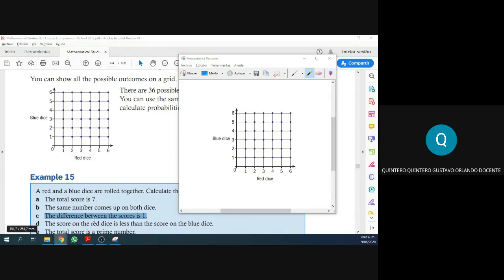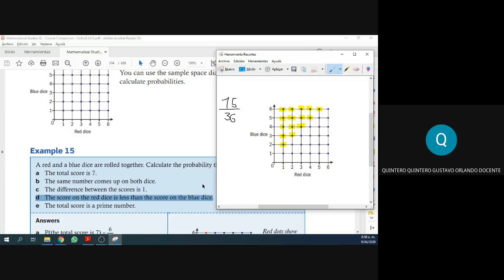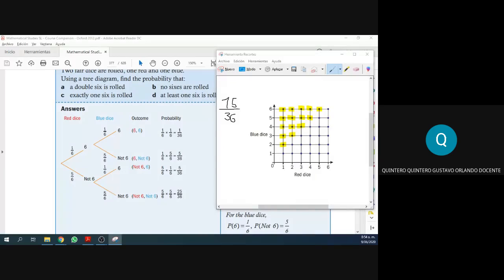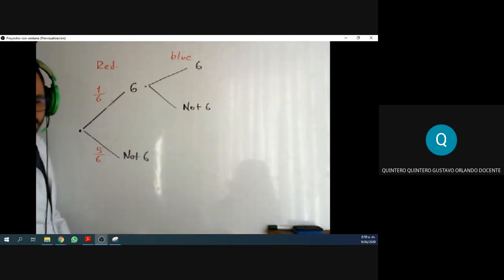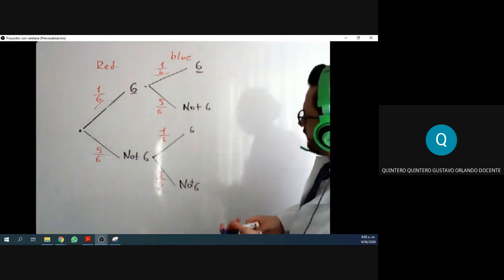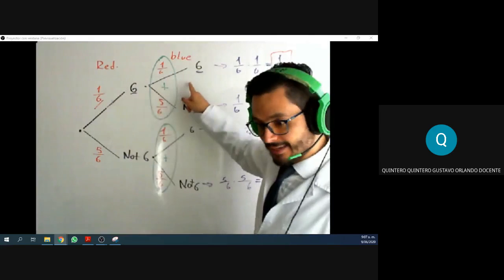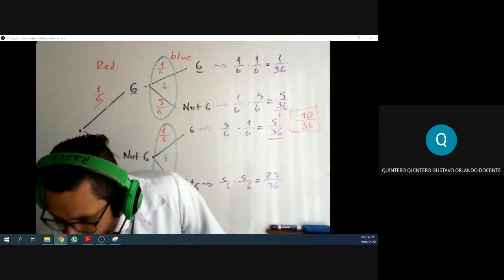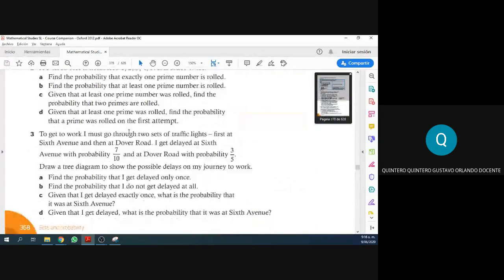Math 11th 2020-06-09 Parte 1